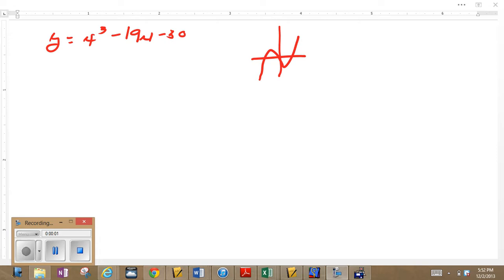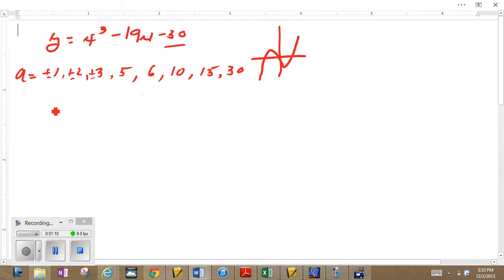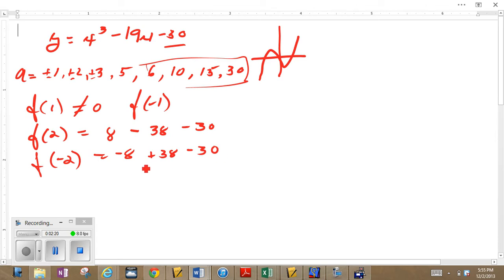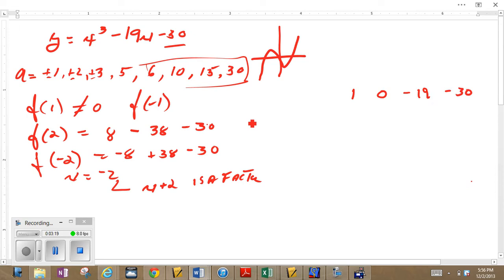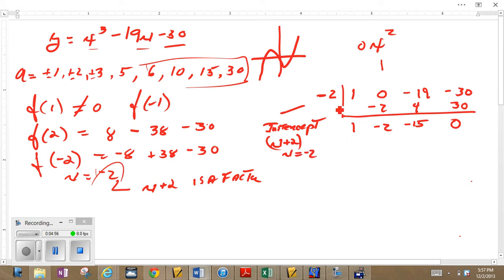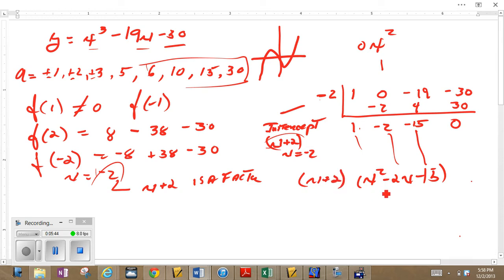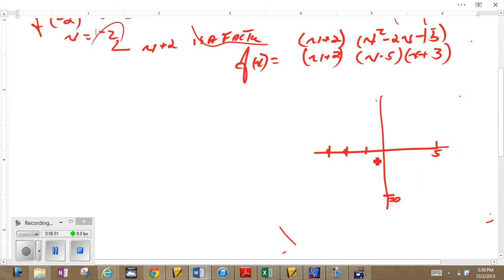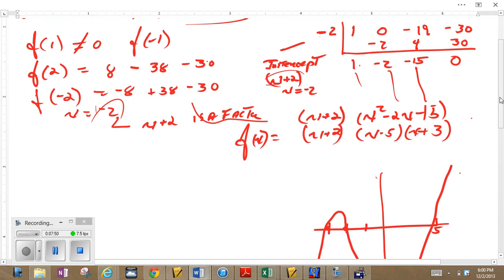Graphing polynomial functions ex #2